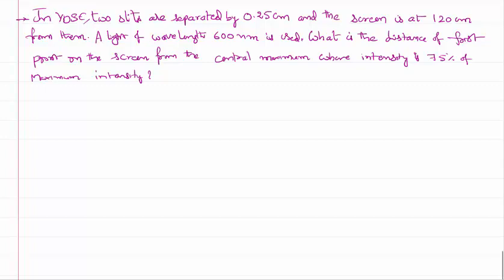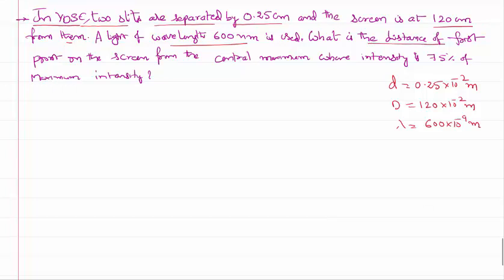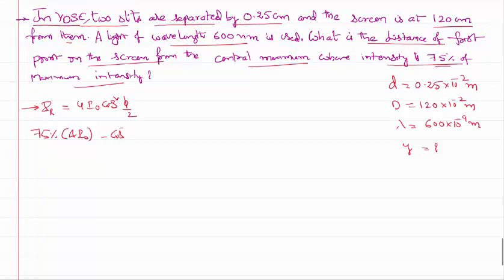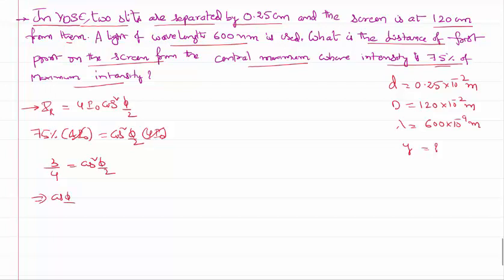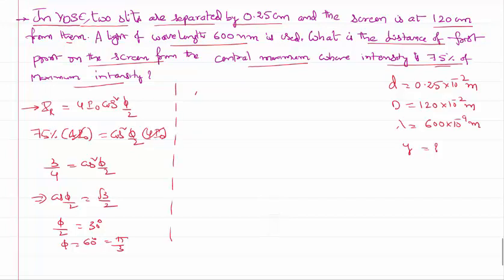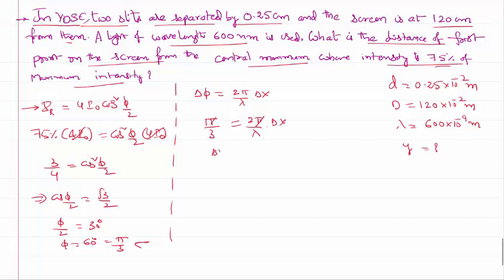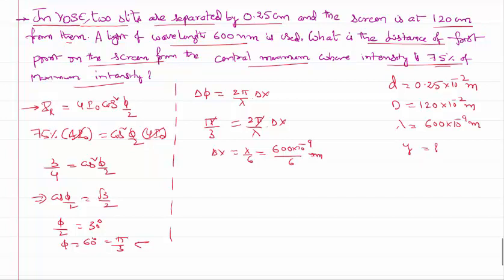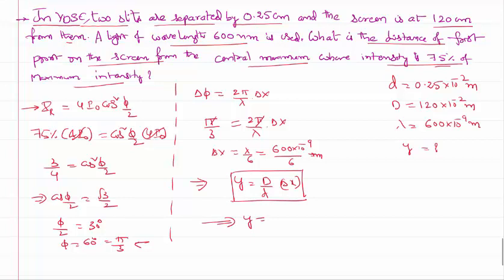Young's Double Slit Experiment Problem Intensity is 75 Percent of Maximum for JEE and NEET Physics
Young's Double Slit Experiment Problem Intensity is 75 Percent of Maximum  for JEE and NEET Physics is the topic of the video lesson. Here in this wave optics problem, we would like to find out a point on the screen where intensity is three by forth of the maximum intensity of two coherent sources. We know the equation for the intensity of of interference pattern on the screen. Using that formula, we can find the location of the point on the screen as shown in the physical optics video lesson.
0:00 given problem is...
1:00 writing equation for resultant intensity..
2:00 using phase and path difference relation..
3:00 location of the spot is...